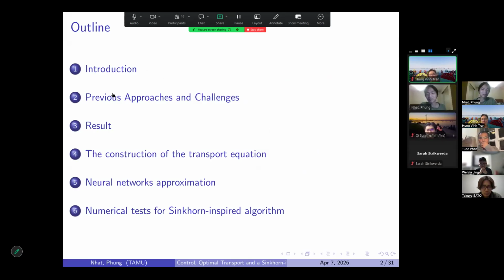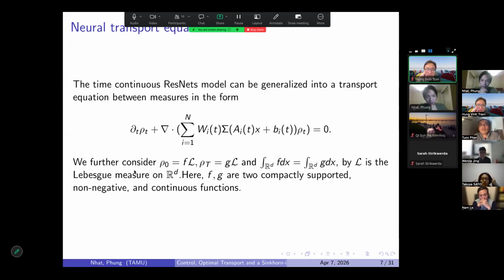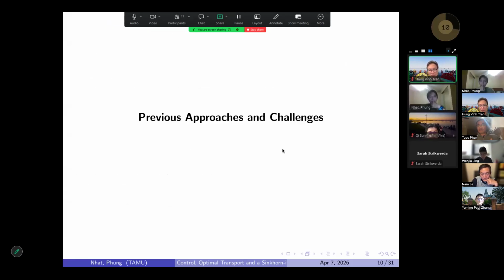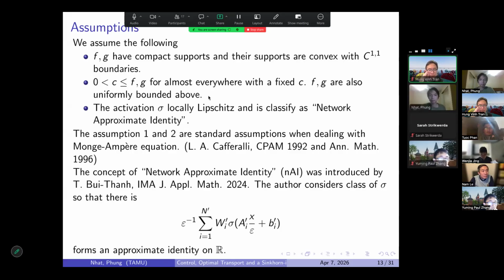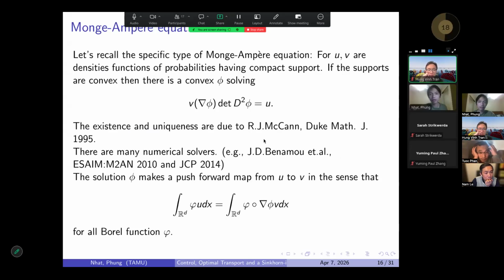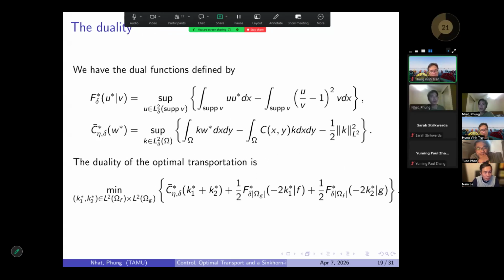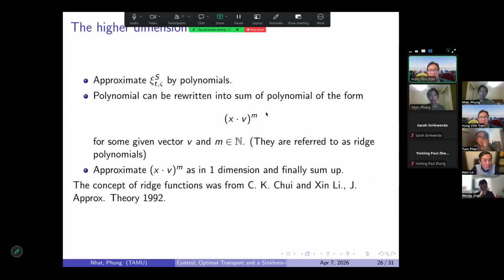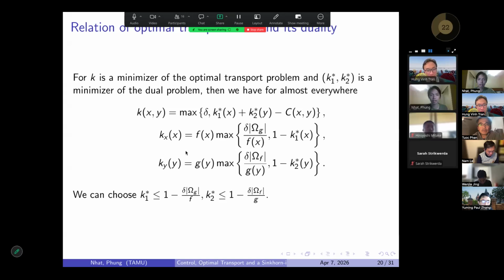Minh-Nhat Phung (TAMU)-Control, Optimal Transport and a Sinkhorn-inspired Algorithm for Neural DE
Full title: Control, Optimal Transport and a Sinkhorn-inspired Algorithm
for Neural Differential Equation.
Joint work with Minh-Binh Tran